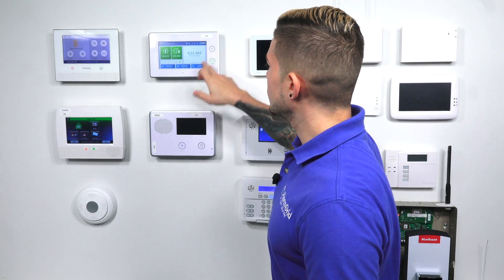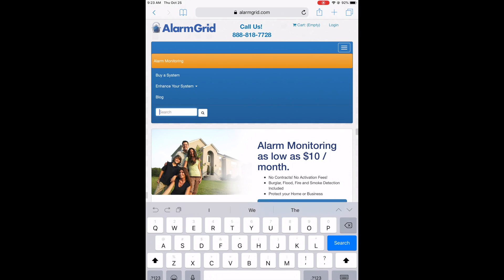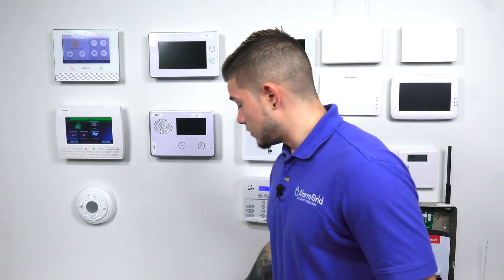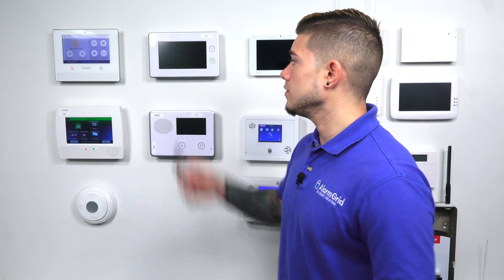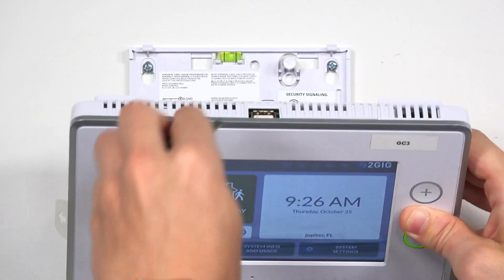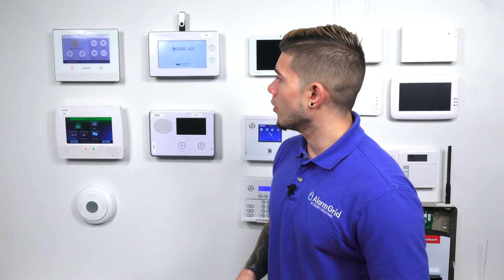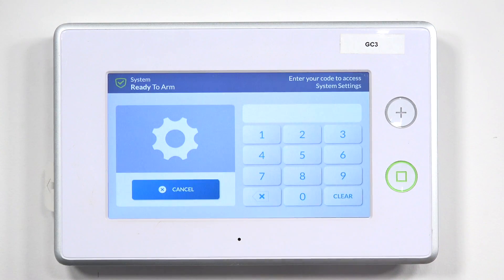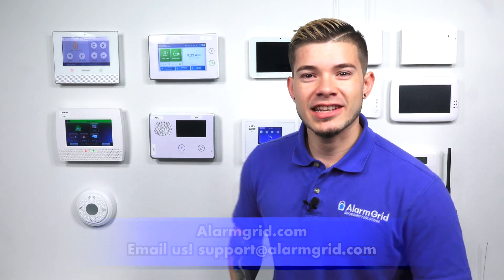How Do I Flash Upgrade My 2GIG GC3 Alarm System?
In this video, Jorge explains how to perform a flash upgrade for the firmware version on a 2GIG GC3 Security System. Upgrading the system firmware can be very important for unlocking certain features and functions. Some system add-ons and accessories need it to be running a certain firmware version.

The GC3 System is recognized as being a wireless all-in-one security panel. It features an advanced user interface that must be interacted with in order to navigate the system. This is also a very intelligent security system, and it is programmed very intricately to offer many features and functions.Periodically, 2GIG will offer updates to these internal programming settings that can only be applied in the form of a firmware update. The purpose of these firmware updates is to provide new features and functions and to correct various bugs that may exist within the system. An example of a firmware update for the system was when they added the "Smart Areas" partitioning feature that was applied with version V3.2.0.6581.

There are two main ways to provide a firmware update for a 2GIG GC3 Alarm Panel. The easiest method is to have the update pushed down directly to the system from Alarm.com. This process will be completed by the user's alarm monitoring company. The system will need to have a compatible Alarm.com Cellular Radio installed and activated, and it will need to be connected with the Alarm.com interactive service in order for this to work. Please note that this will usually require an added fee to complete the process. Alarm Grid passes this fee onto the customer at no additional mark-up.

An end user can also apply the firmware update on their own. This involves downloading a firmware update file, putting it on a USB flash drive, and inserting the flash drive into the top of the 2GIG GC3 Panel. The user can then follow the on-screen steps to apply the firmware update. There is no cost for updating the firmware in this way. Please note that brand-new 2GIG GC3 System will usually arrive with the latest firmware version already installed and applied. It's only panels that were manufactured earlier that will need to have a firmware update installed.